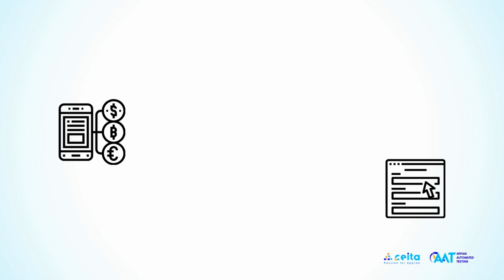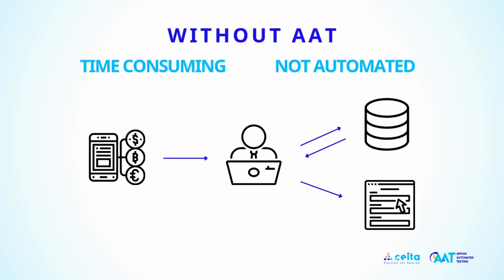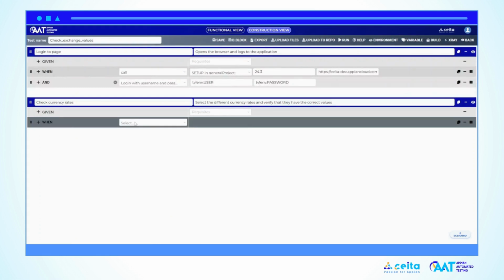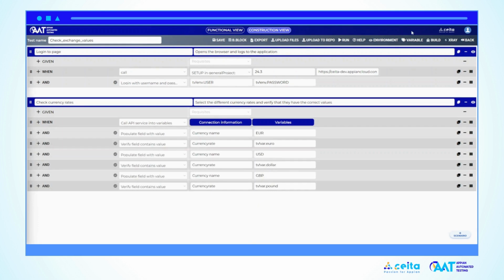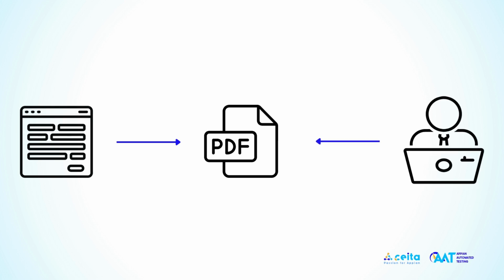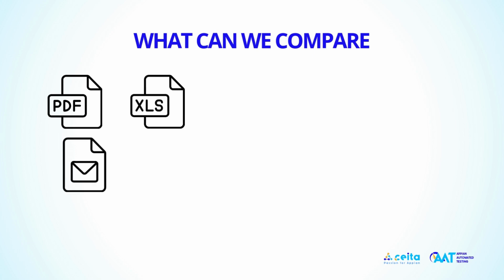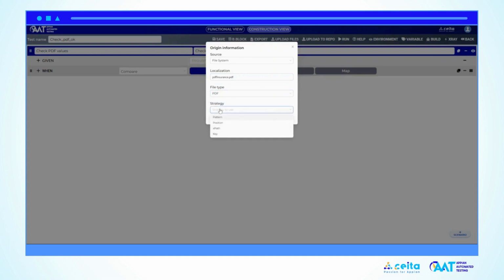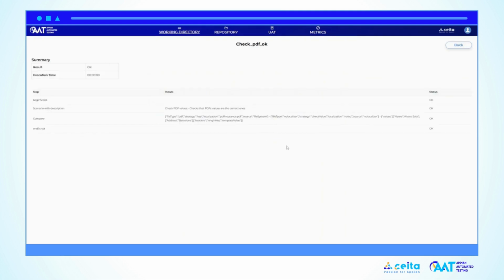AAT Advanced Commands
Enhance Your Appian Test Automation.

Take your Appian test automation to the next level with powerful advanced functionalities. Seamlessly call external APIs, extract key values from responses, and store them in variables. Automate interactions with external systems to trigger processes with minimal configuration. Effortlessly compare data across multiple sources, including PDFs, Excel files, JSON, emails, API responses, direct values, and test variables to ensure accuracy and reliability.

Appian Automated Testing by Ceita